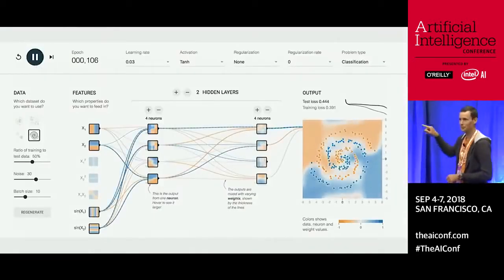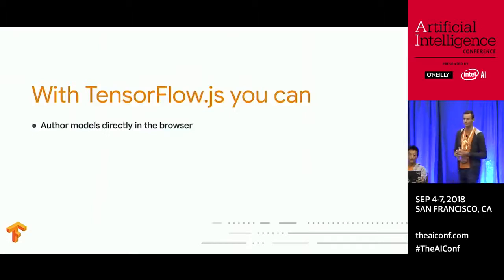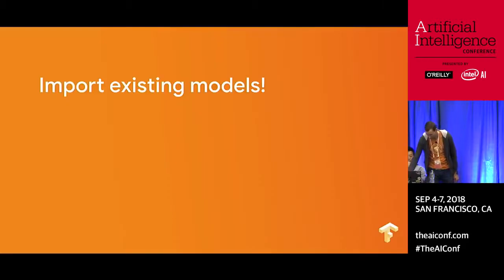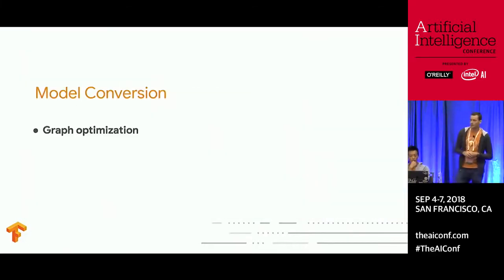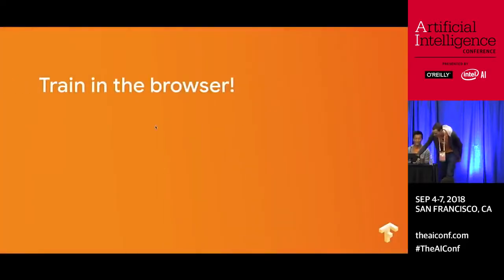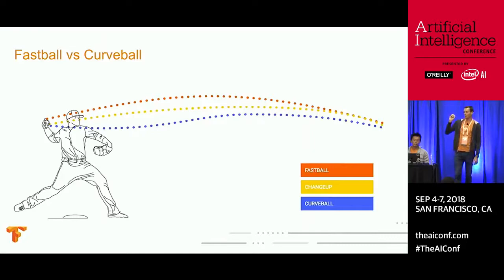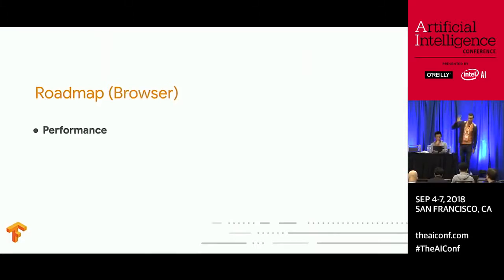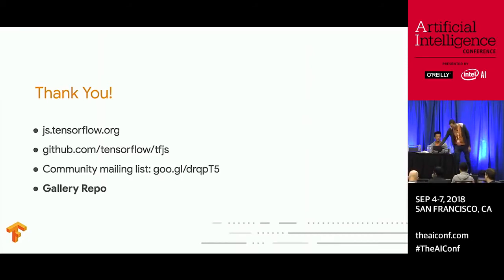TensorFlow for JavaScript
TensorFlow for JavaScript. TensorFlow.js is the recently-released JavaScript version of TensorFlow that runs in the browser and Node.js. In this talk, the team introduced the TensorFlow.js ML framework, and showed with demo on how to perform the complete machine-learning workflow, including the training, client-side deployment, and transfer learning.

A beginners guide for building neural networks in tensorflow